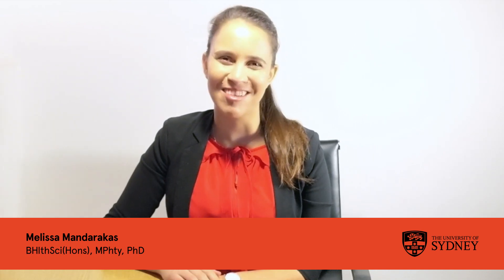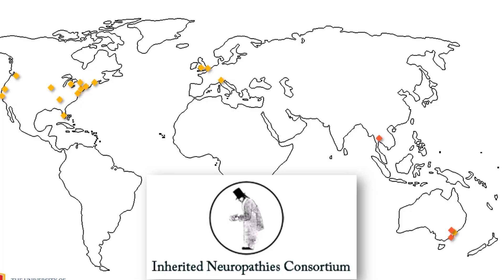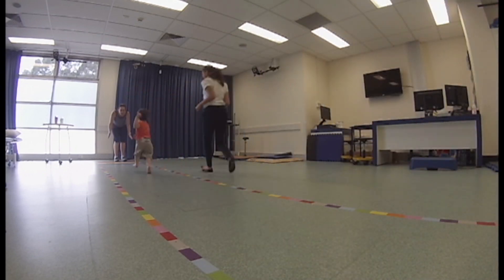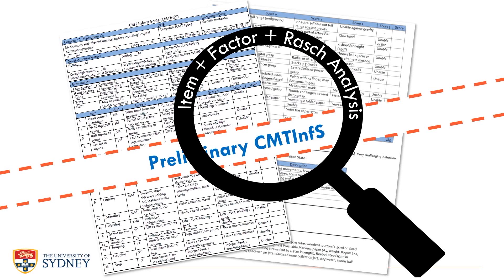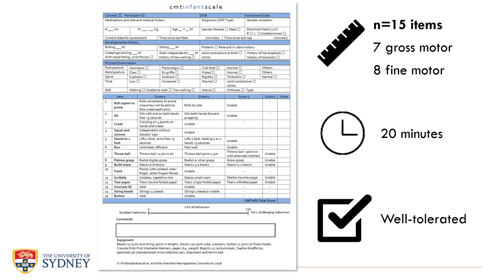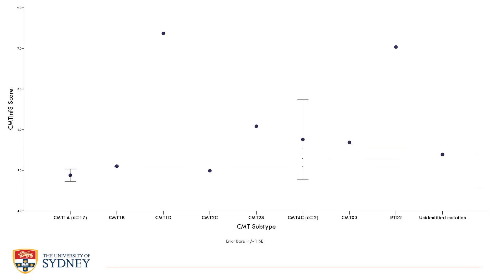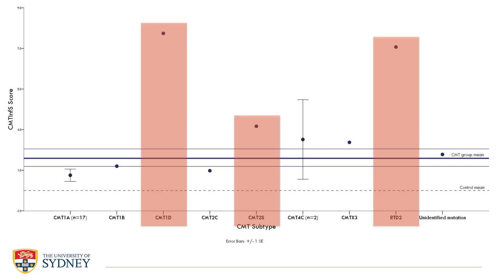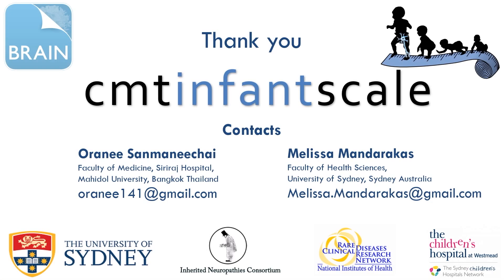Development and validation of the Charcot-Marie-Tooth Disease Infant Scale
Validated outcome measures for children under 3 years with Charcot-Marie-Tooth disease are needed to facilitate clinical trials in a population likely to benefit from early intervention. Mandarakas et al. present a psychometrically robust, reliable and sensitive 15-item functional outcome measure developed via a multicentre study of 128 children.